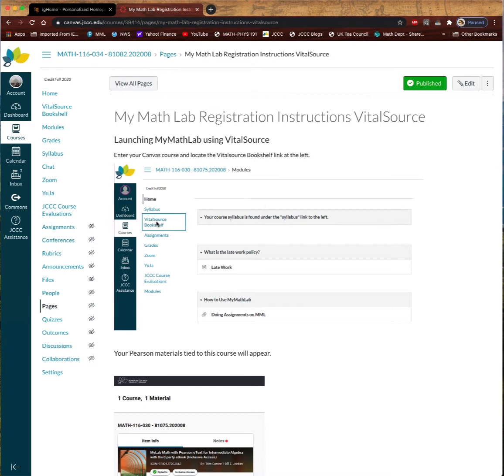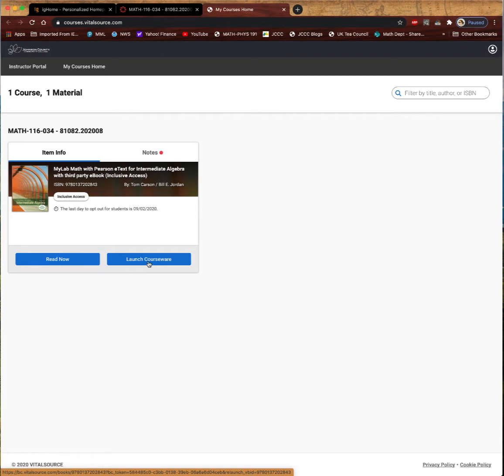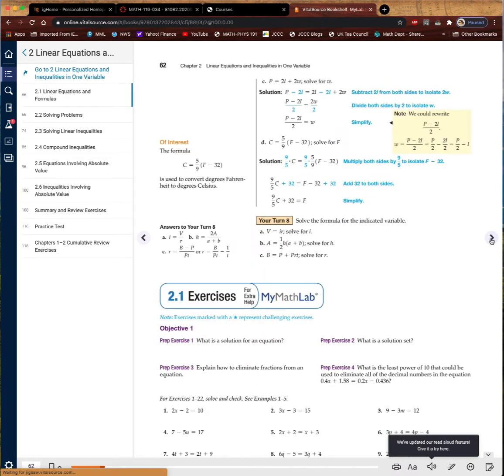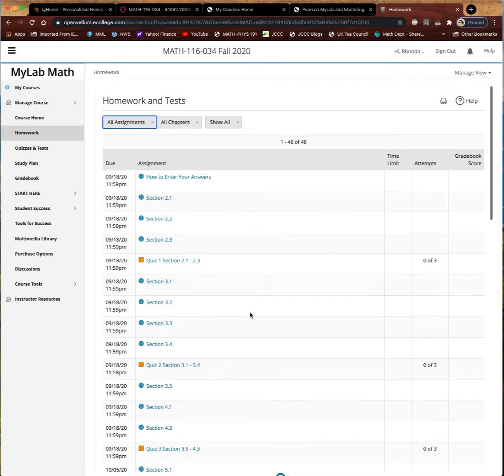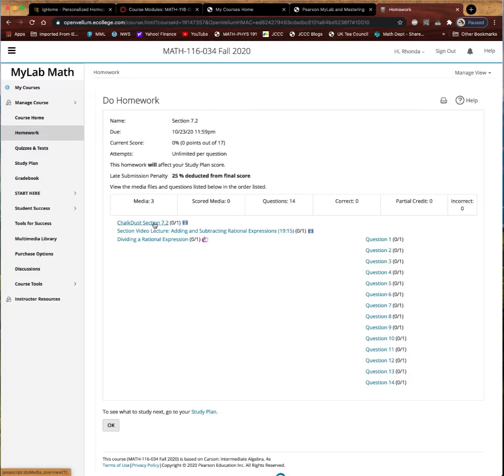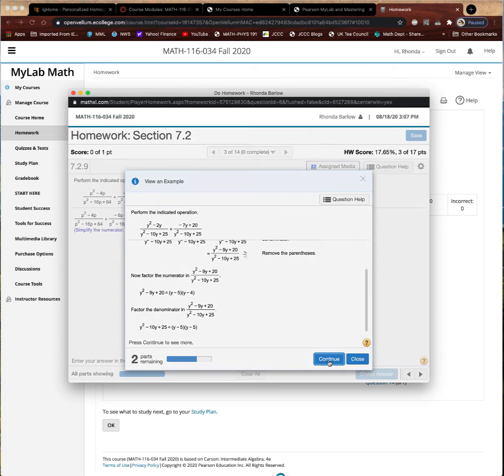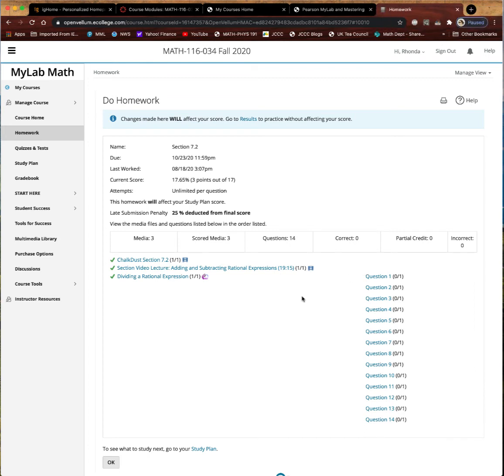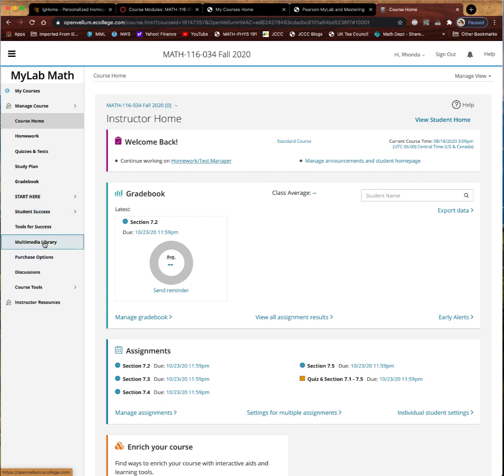Getting Started with My Math Lab